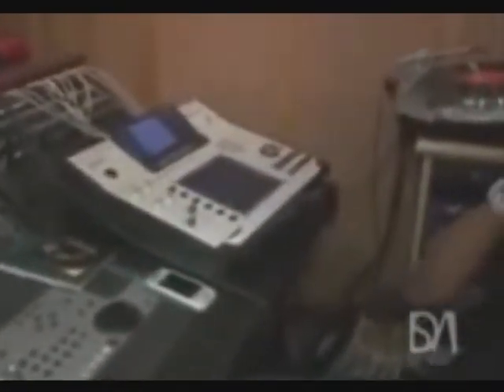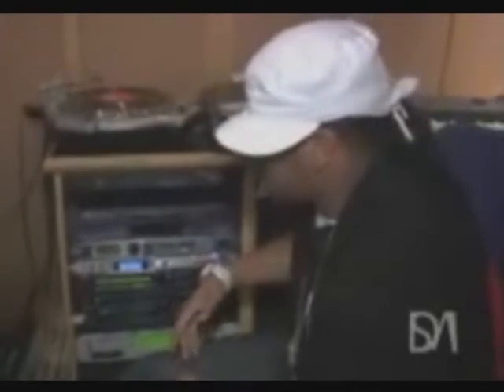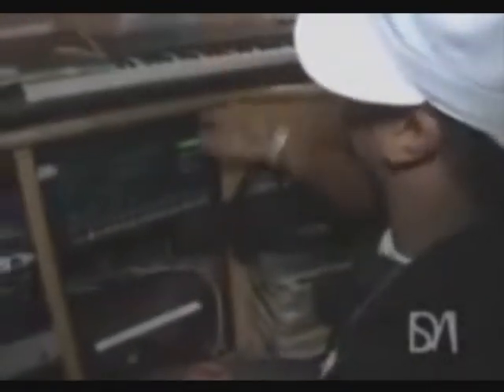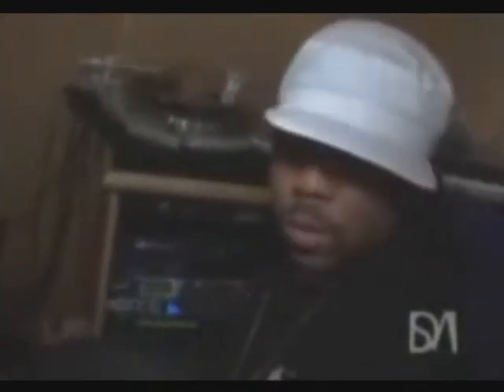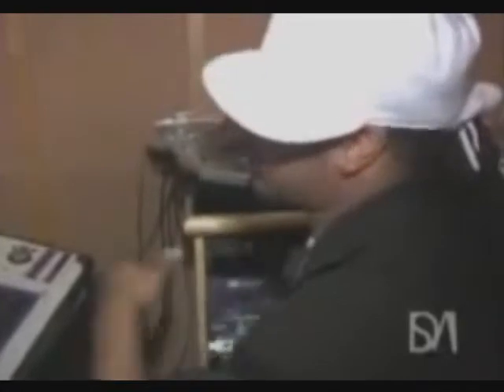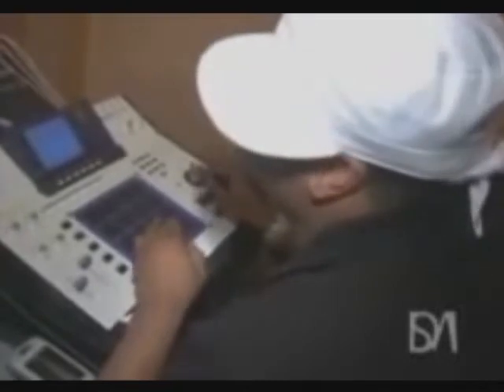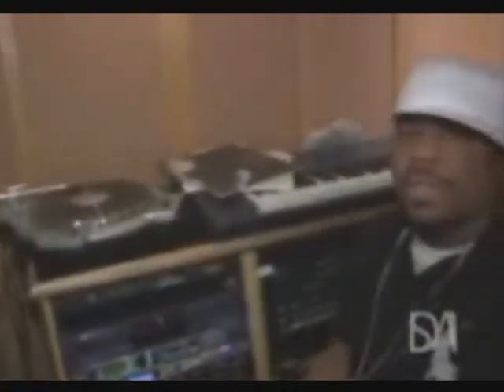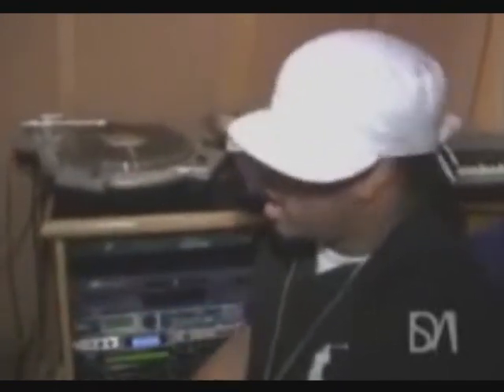Rap producer Just Blaze making beats